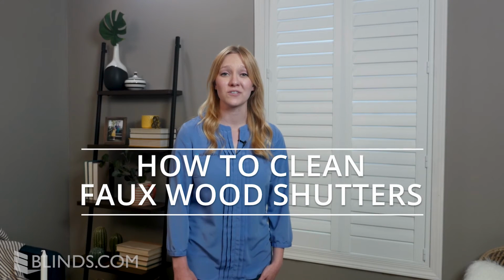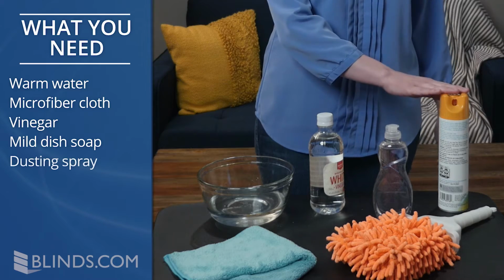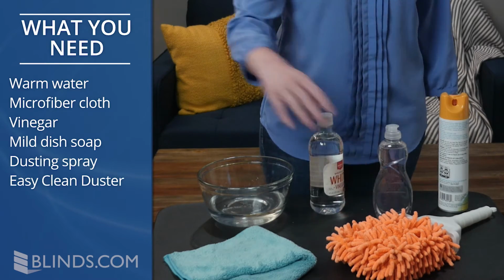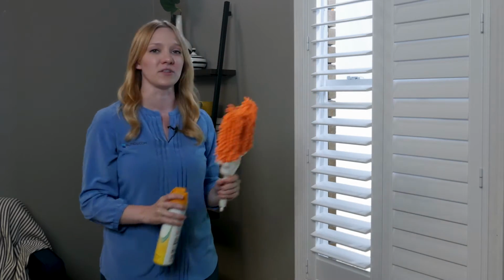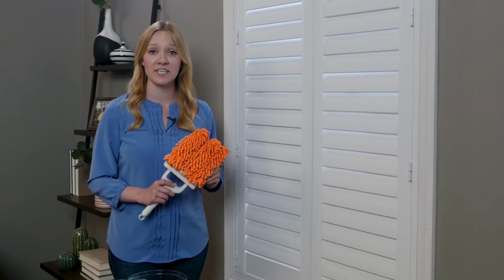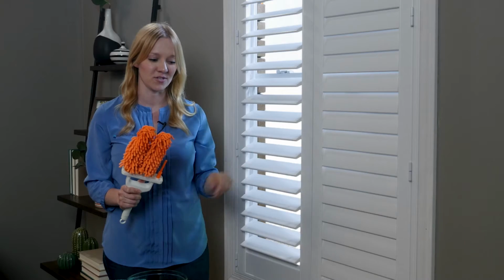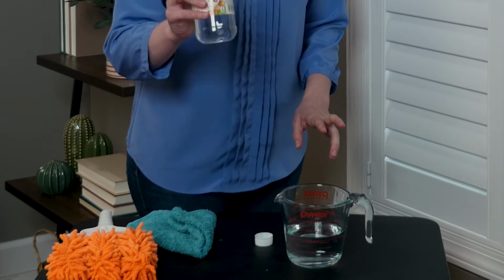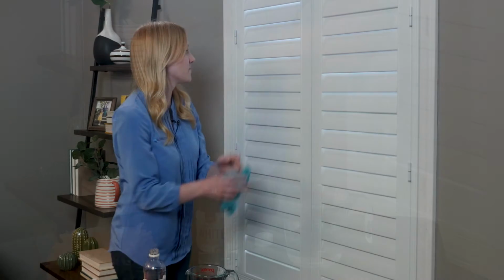How to Clean Faux Wood Shutters | Blinds.com™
Are your faux wood shutters dusty or dirty? Faux wood shutters are made of PVC, so they're some of the easiest window coverings to clean.

NOTE: The Easy Clean Duster has been discontinued by Blinds.com. Any microfiber cloth can be substituted.